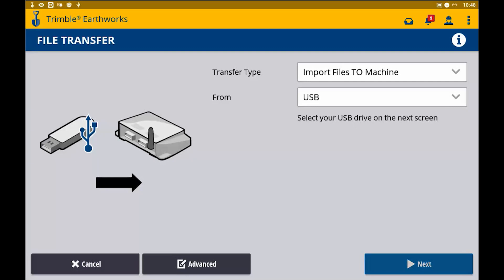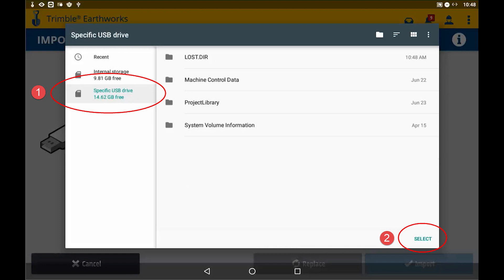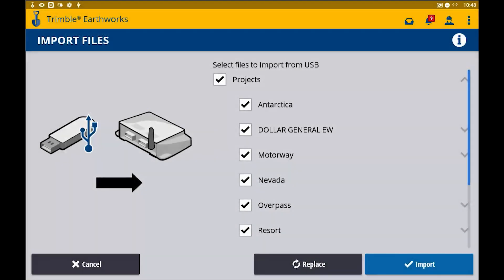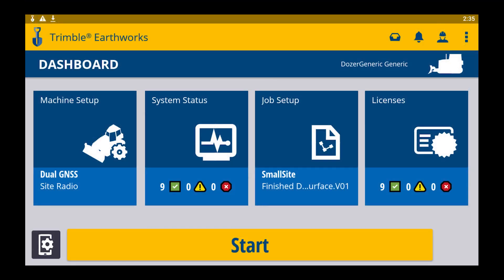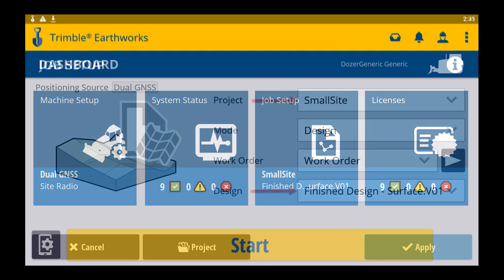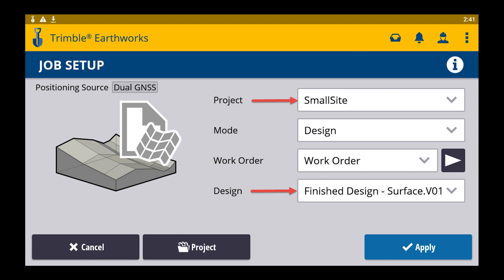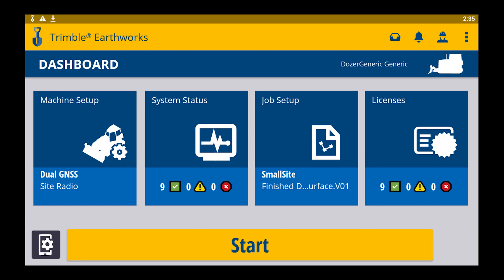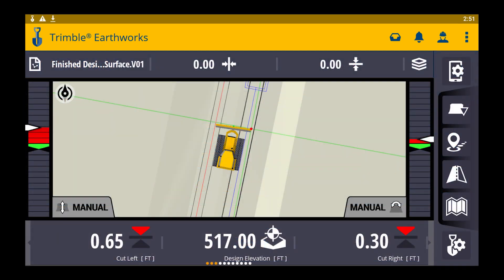Earthworks - Import files to Machine from USB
How to import a design file from a USB drive to an Earthworks TD520 display